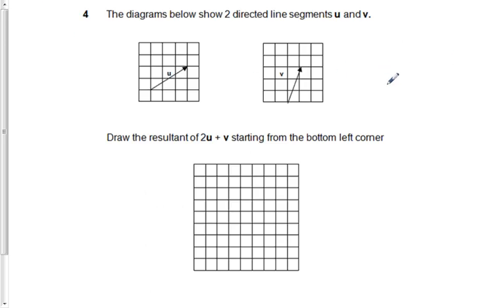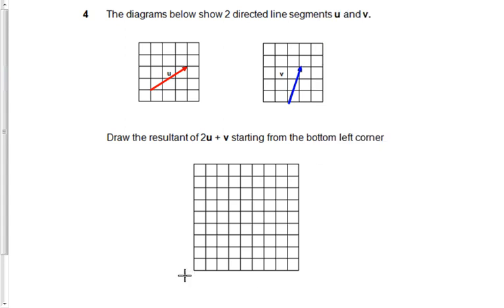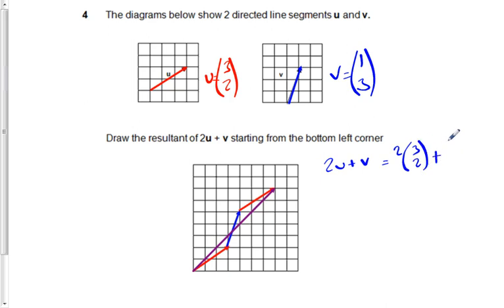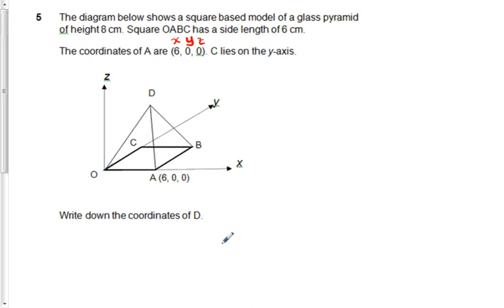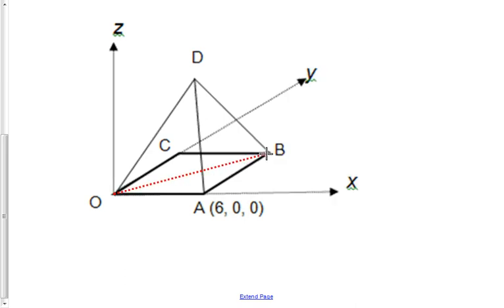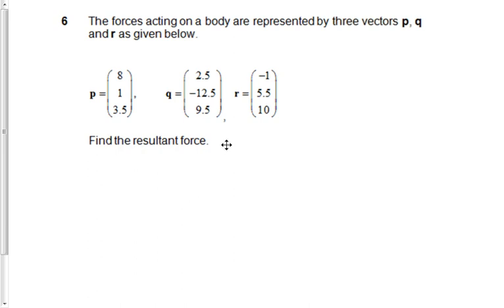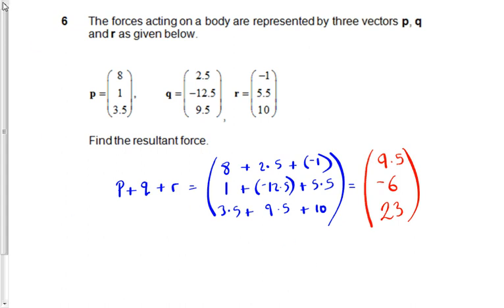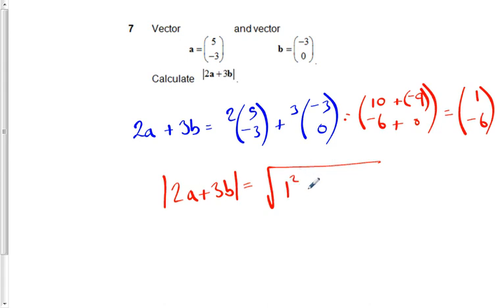National 5 Maths Applications 1.2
MrGoanMaths looking at Applications 1.2
Looking at :
   Vectors
   Directed Line Segments
   Component form
   Magnitude of a Resultant
   Coordinates in 3D